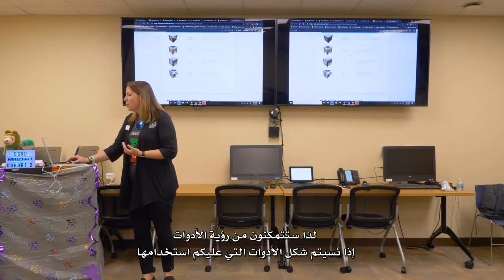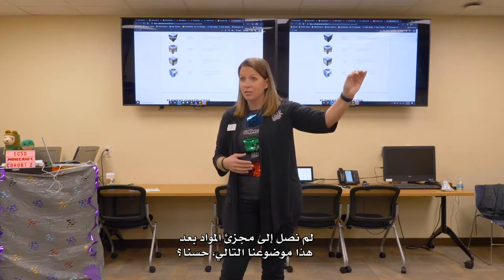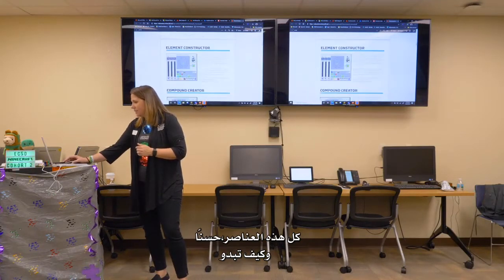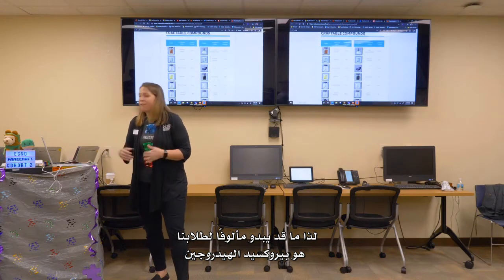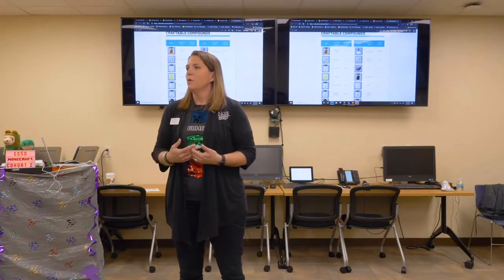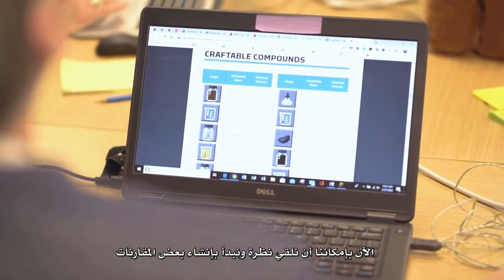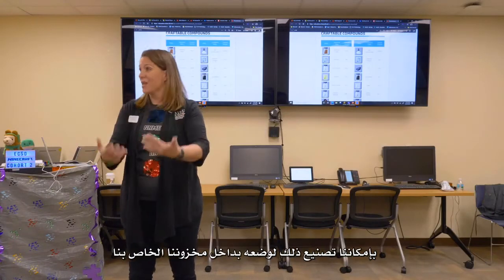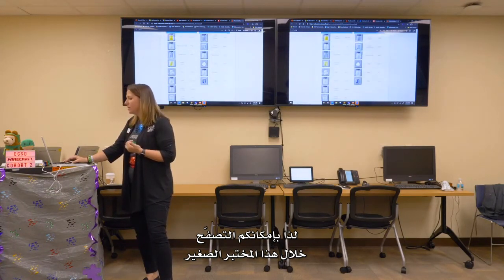الكيمياء في ماينكرافت | 7